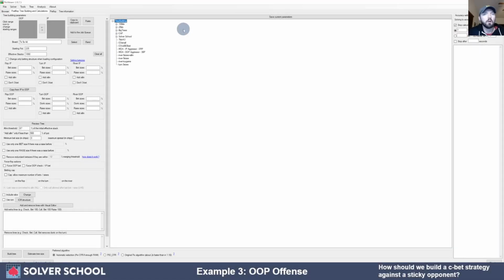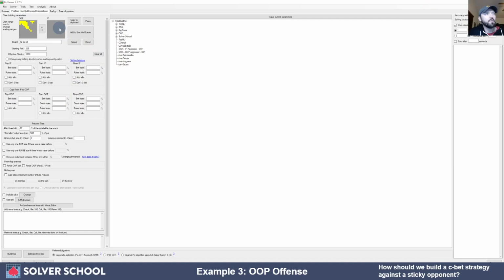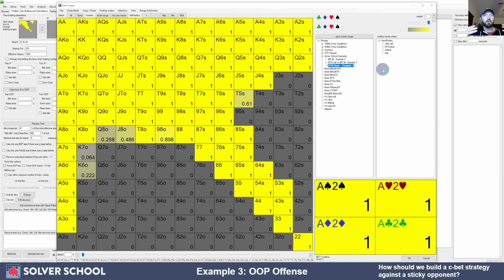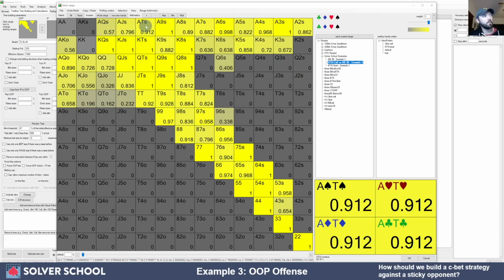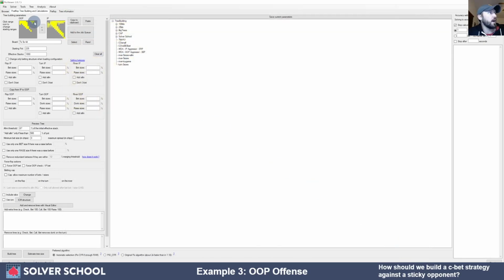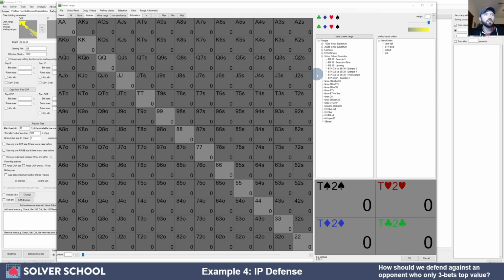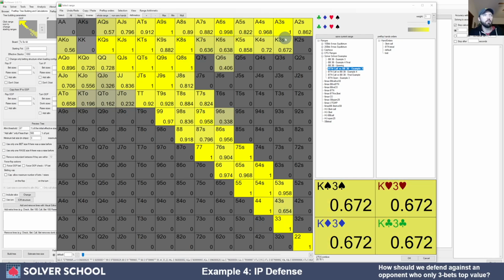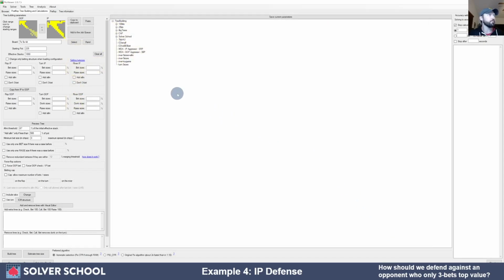Solver Masterclass | Module 3: Building Game Trees — Entering Ranges PioSOLVER Examples (3.8)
VIDEO DETAILS:

In this video, I walk through Examples 3 and 4 in PioSolver, entering the initial ranges for the simulations that I plan to run for these problems.

You can access the study template that I use to take notes on this example